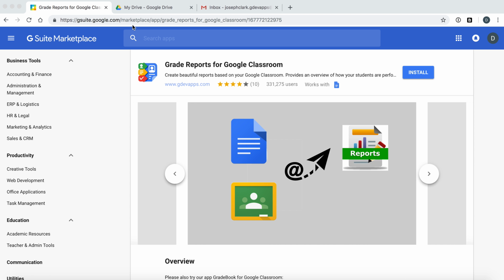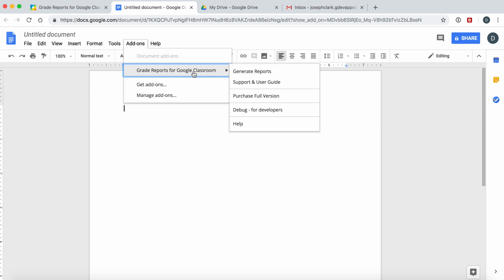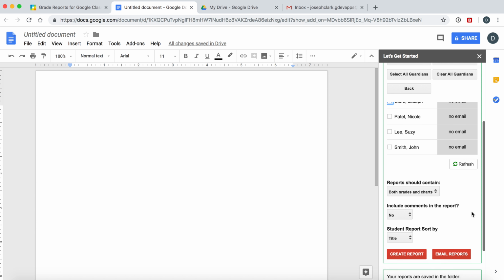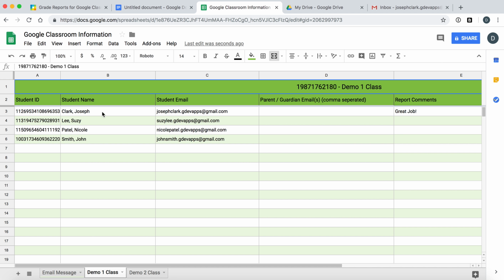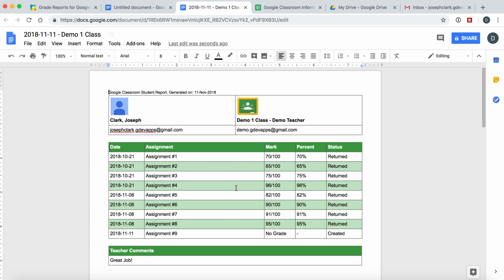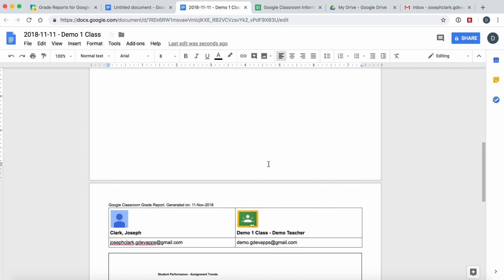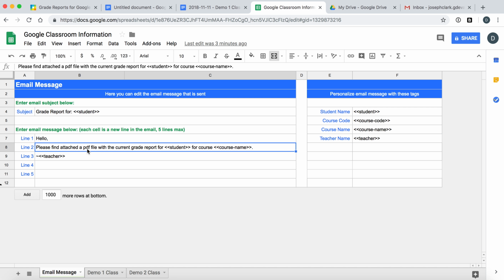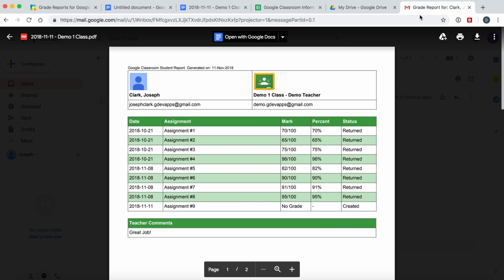Grade Reports for Google Classroom - Quick Start Video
Please make sure to set the video quality in YouTube to 1080p (or 720p) for the best viewing experience.